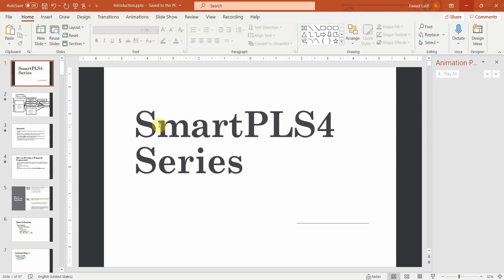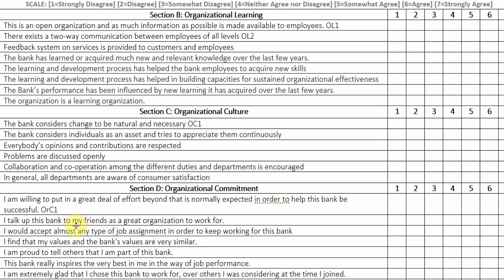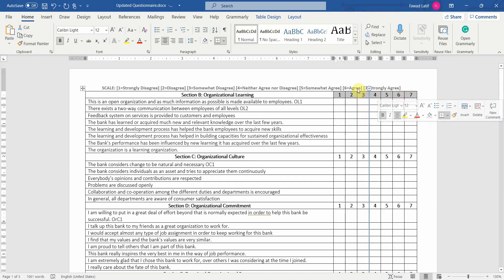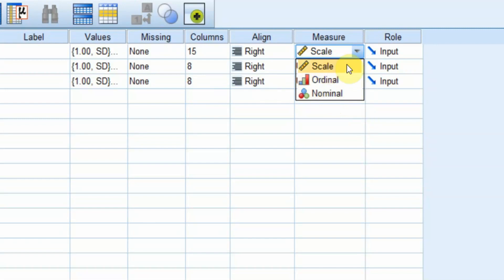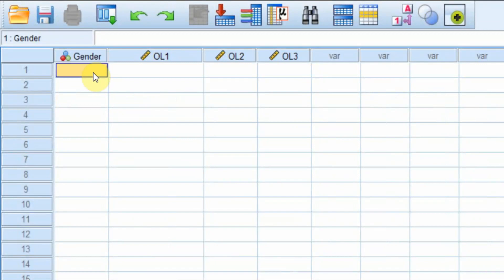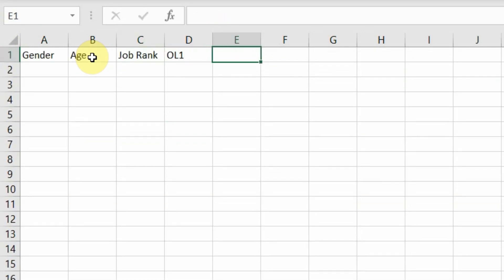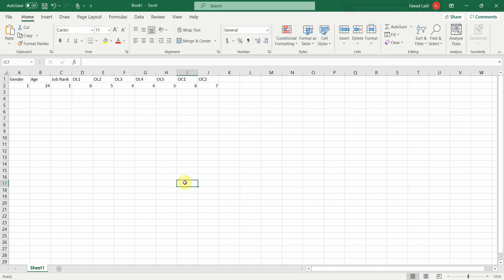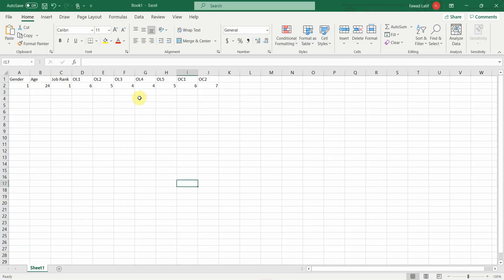SmartPLS4 Series 2- How to Enter Data in SPSS and Excel?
This session discusses in detail how to add survey data in SPSS and Microsoft Excel.